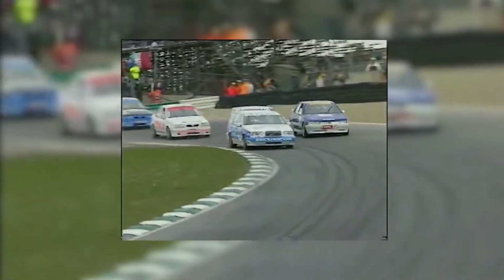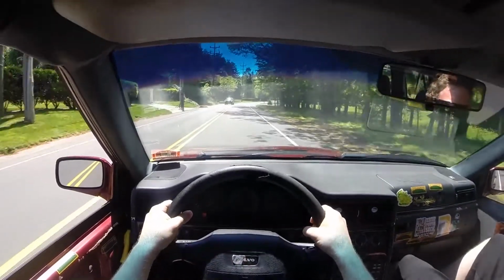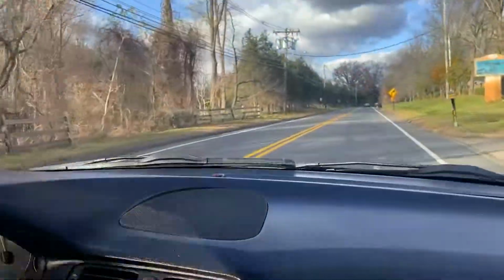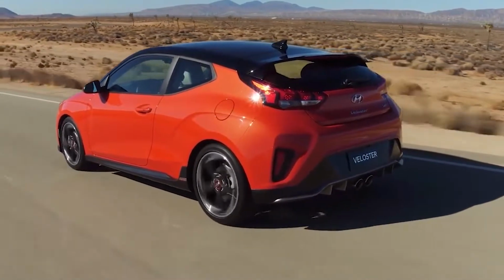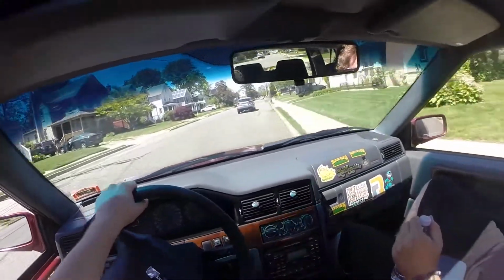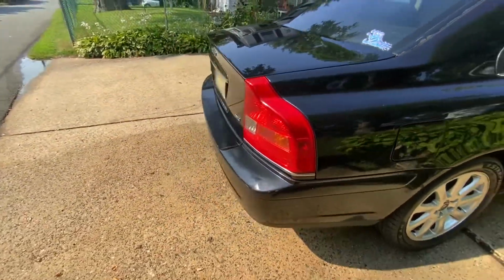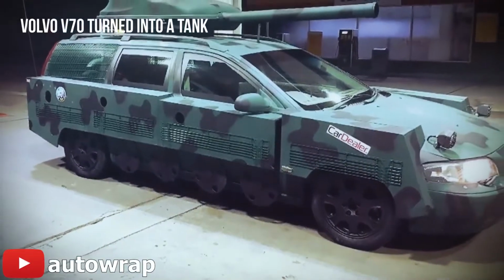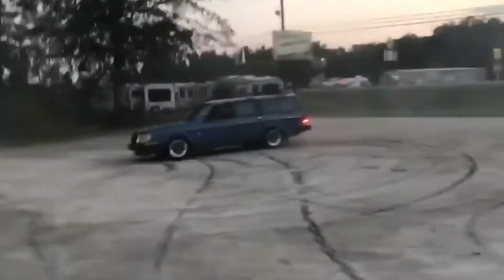Is a Classic™ Volvo the Best Budget Euro Luxury Car?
Double review on this one today, a 960 Wagon and an S80 Sedan. How well do they stack up against the BMW 3-Series or Infiniti G35? Well, it depends.

Songs:
Every Day is Night: Garoad
Thru: R4 OST

Chapters:
00:00 Intro
00:19 960 Wagon (Running on 3 cylinders)
01:08 S80 - (Untuned) Big Turbo
02:31 Handling Comparison
03:42 Legendary Reliability
04:29 Conclusion